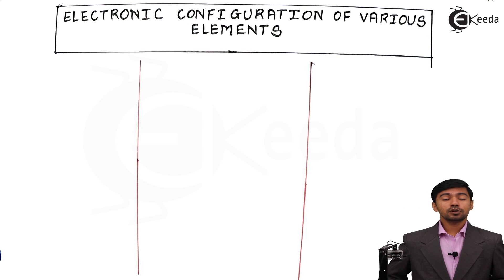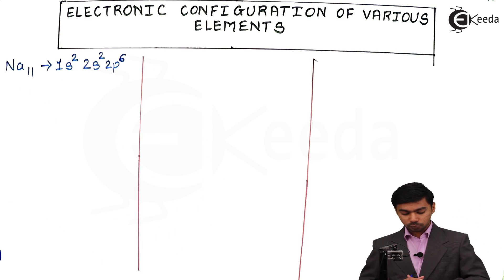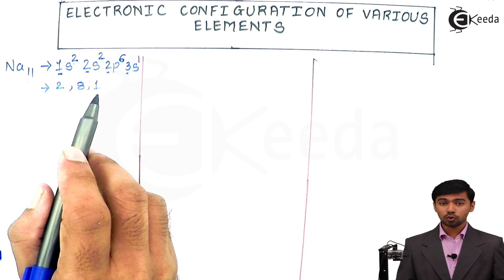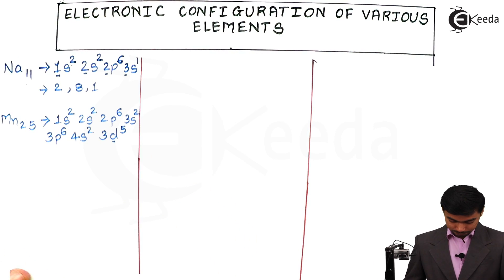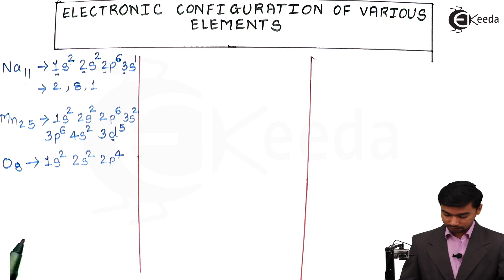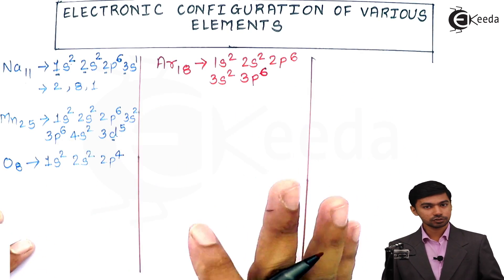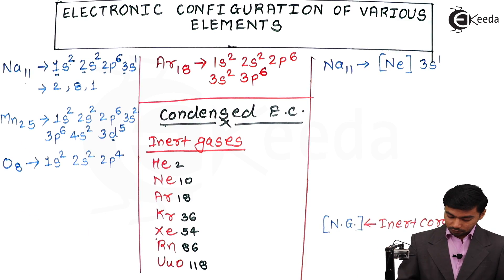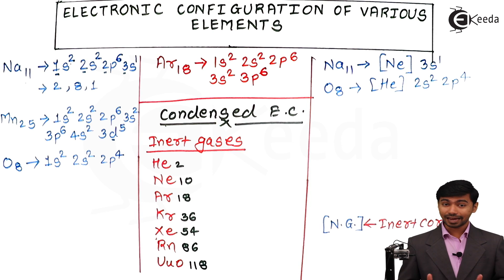What is Electronics Configuration of various elements |Ekeeda.com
Electronics configuration of various elements

This page shows the electron configurations of the neutral gaseous atoms in their ground states. For each atom the subshells are given first in concise form, then with all subshells written out, followed by the number of electrons per shell. Electron configurations of elements beyond hassium (element 108) are predicted.

As an approximate rule, electron configurations are given by the Aufbau principle and the Madelung rule. However there are numerous exceptions; for example the lightest exception is chromium, which would be predicted to have the configuration 1s22s22p63s23p63d44s2, written as [Ar]3d44s2, but whose actual configuration given in the table below is [Ar]3d54s1.

Electronic configuration is the arrangement of electrons in an atom in different shells and sub-shells. After the discovery of the shells and sub-shells, various physical and chemical properties of the elements were linked to the electronic configuration. As a result, attempts were made to arrange elements by their electronic configuration, so that their properties would obviously fall in a trend. Subsequently, the modern arrangement is evolved wherein elements are organized by atomic number. This is known as the modern periodic table.

The modern periodic table has elements arranged according to their electronic configurations. From left to right, i.e., in a period, the arrangement is such that each subsequent electron is added to the same shell. There are certain steps for writing the electronic configuration.

Step-1
Find out the atomic number of the element from periodic table. Since, in an atom, the number of protons which is the atomic number is equal to the number of electrons, the atomic number will give you the information about the number of electrons in that atom . Let's take the example of calcium. The atomic number of calcium is 20.

Step-2
Follow the electron configuration chart.
Now, fill electrons by following the arrows of the electron configuration chart. Remember that the s-orbital can accommodate a maximum of two electrons while the p-orbital sets can hold six electrons in three orbitals. In the same way d-orbital set contains ten and f-orbital sets contain fourteen electrons in five and seven orbitals respectively.

Step-3
After filling given electrons in the energy levels, write the electronic configuration in the given manner.
Where, X represents the energy level, Y is for the sub-shell which is named as s, p, d and f. The number of sub-shells increases with the energy level. The number Z is the number of electrons present in a sub-shell.
We can represent electron configuration chart by using principle quantum number notifications also.

Happy Learning : )